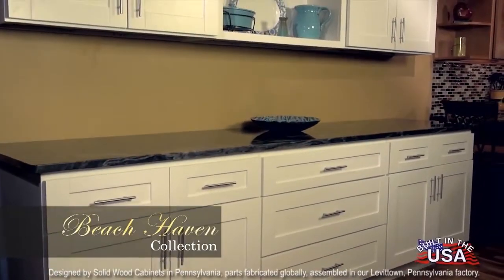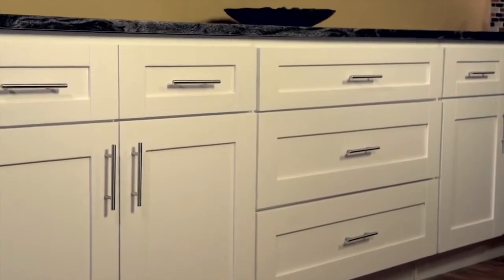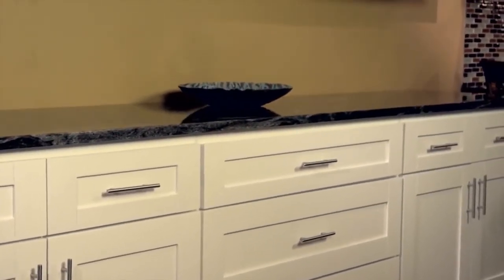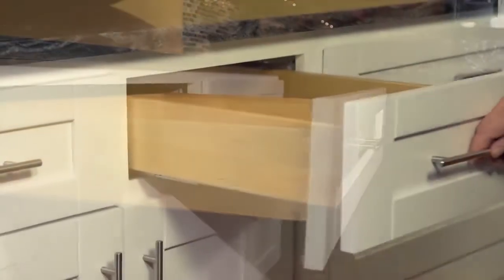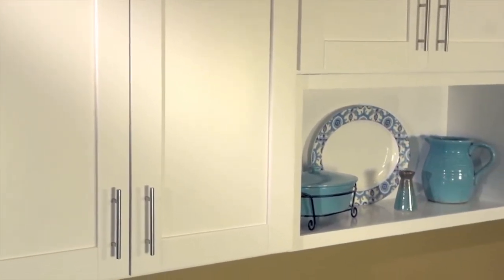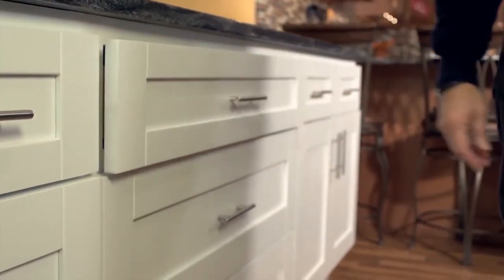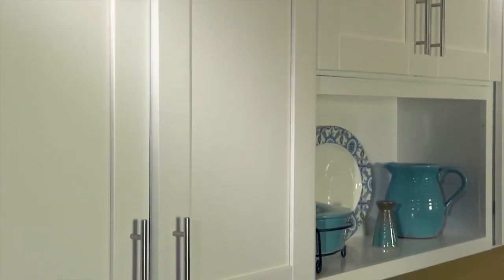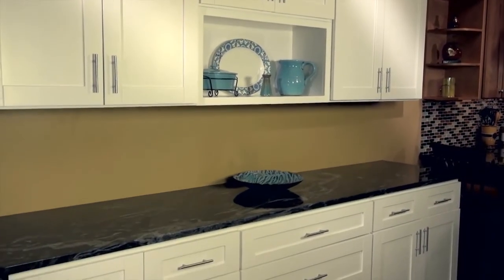Beach Haven - Bright White - Kitchen Cabinets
Pure and simplistic is what the Beach Haven white shaker cabinet is all about. Whether you seek a modern or more traditional kitchen in your home, using The Beach Haven can give you a high style look while being durable and long-lasting with it’s cool crisp lines.
Shaker cabinets create a light and airy feel that many contemporary homeowners and interior designers seek. They are often paired in modern kitchens with white or light granite countertops, stainless steel appliances and modern hardware to complete the contemporary look.
The Beach Haven comes with all you would expect in a quality cabinet, soft-close, full extension, dovetail drawers, no slam reverse raised panel doors and so much more.